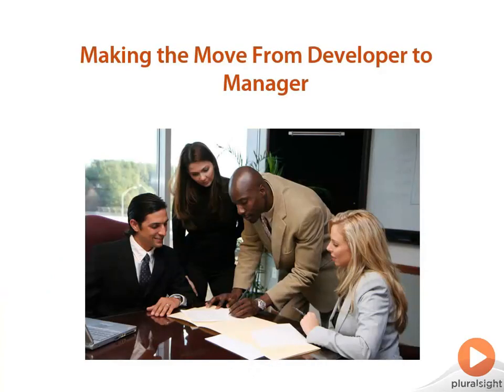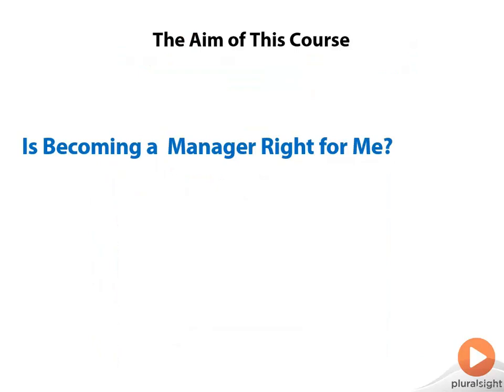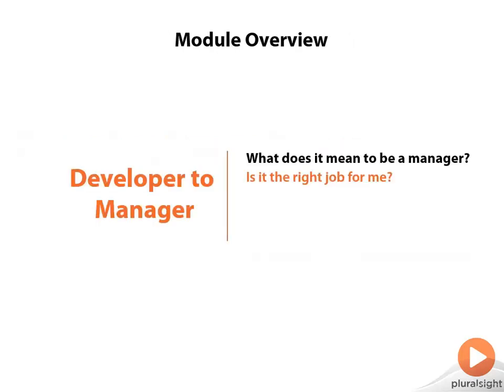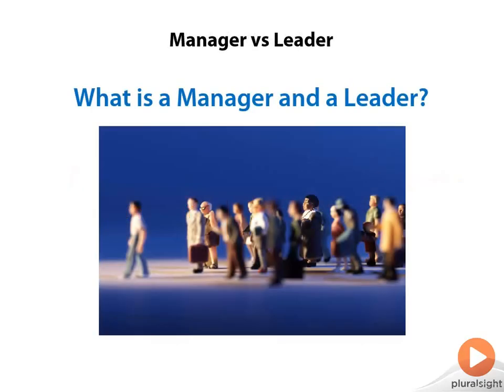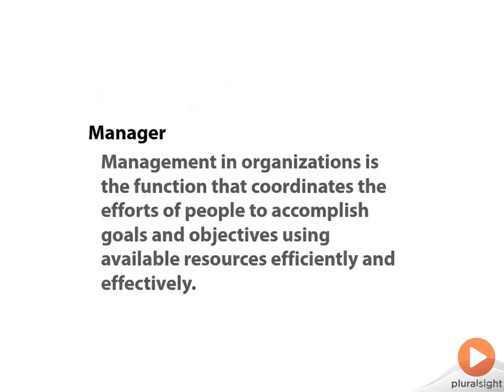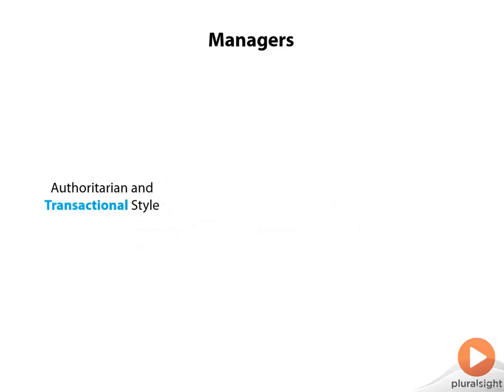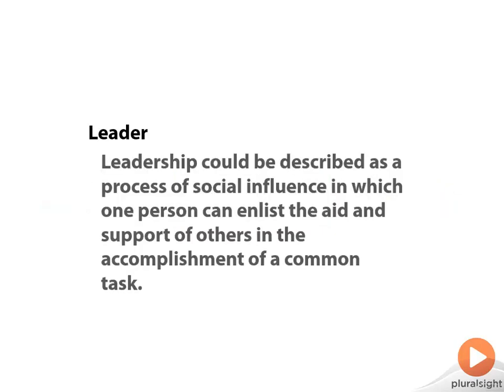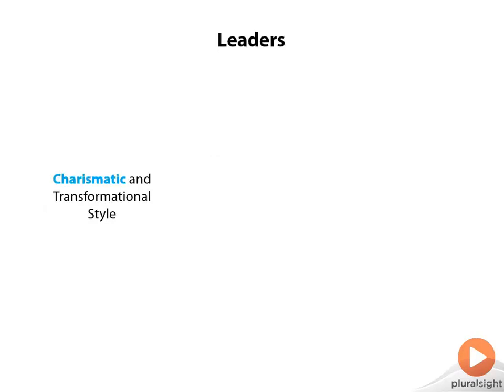Developer to Manager Demo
This is a demo for the Developer to Manager by Pluralsight.

A Gentle Introduction to Agile Software Development

A Gentle Introduction to Lean Software Development

A Gentle Introduction to Speaking in Public

A Gentle Introduction to Beating Procrastination and Getting Focused

A Gentle Introduction to Agile and Lean Software Development